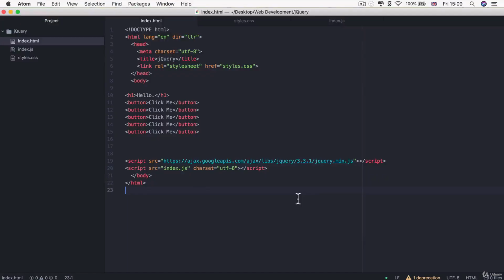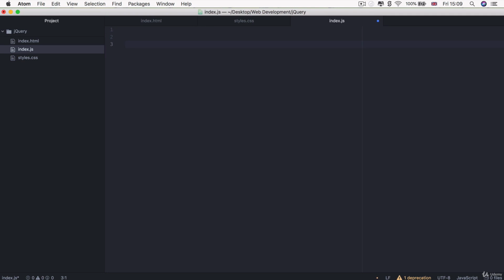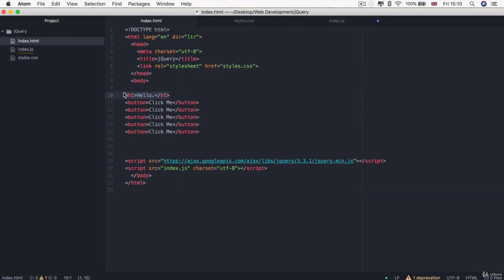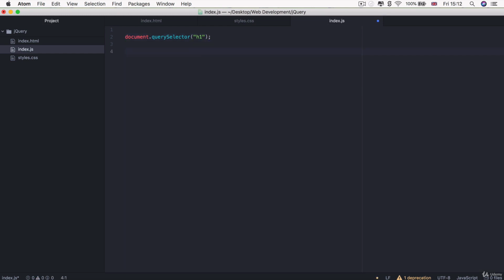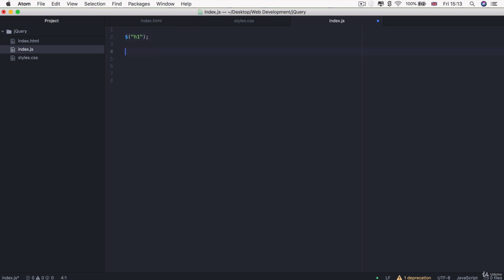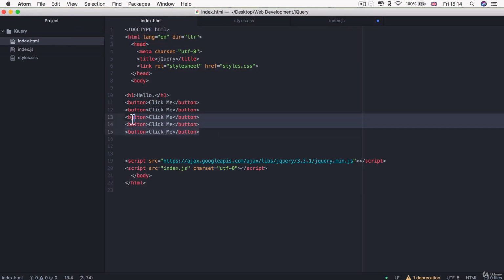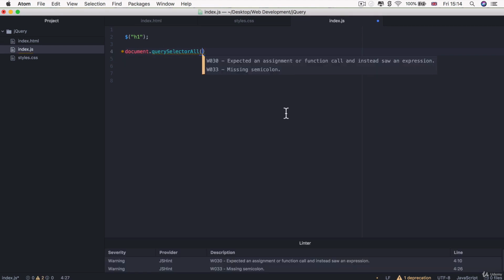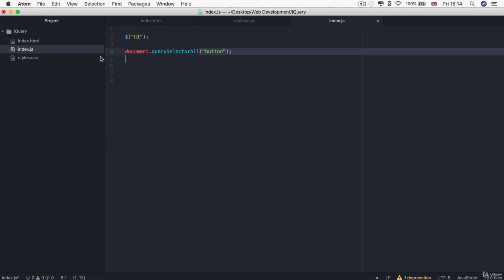04 Selecting Elements with jQuery